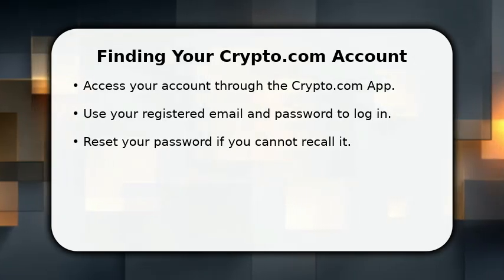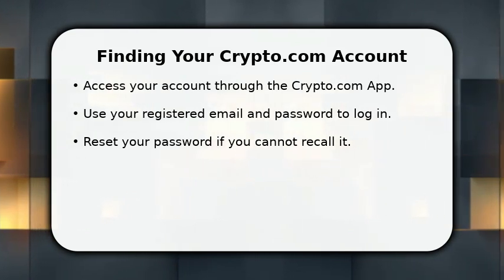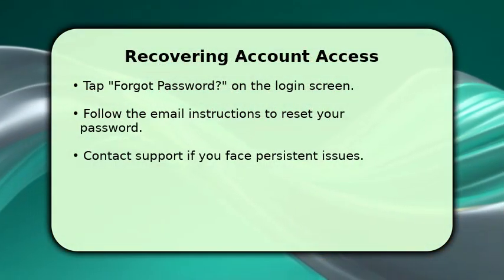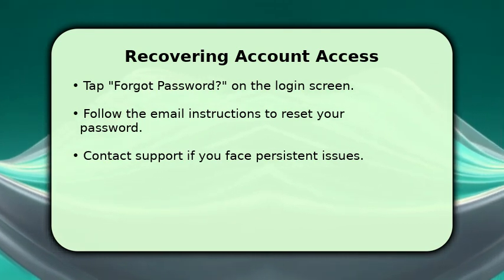How to Find Your Crypto.com Account (Only Way)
Are you struggling to find your Crypto.com account? Don't worry, we've got you covered! In this video, we'll show you the only way to locate your Crypto.com account. Whether you're a seasoned trader or just starting out, this step-by-step guide will walk you through the process of finding your account in no time. From navigating the Crypto.com website to using their mobile app, we'll cover everything you need to know.